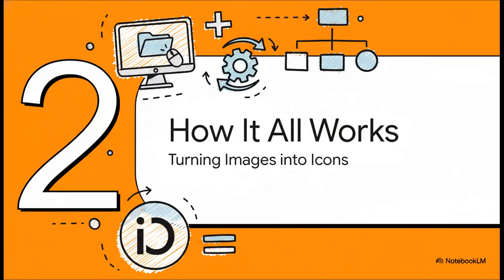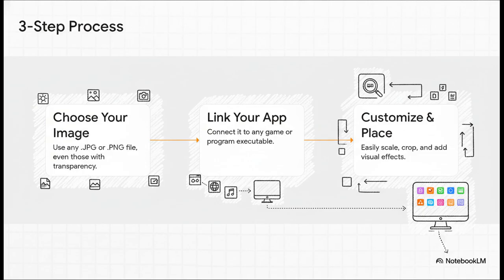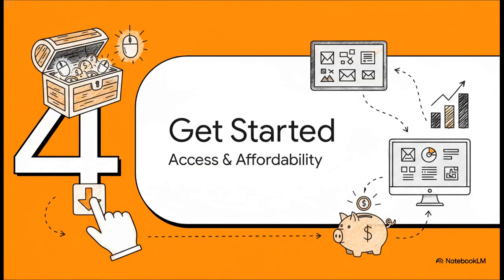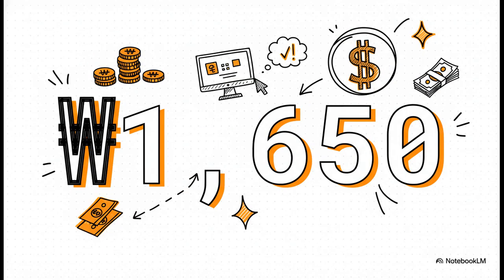[Util] Elevate Your Desktop: Your Personal Custom Launcher, "Decent Icons 2"